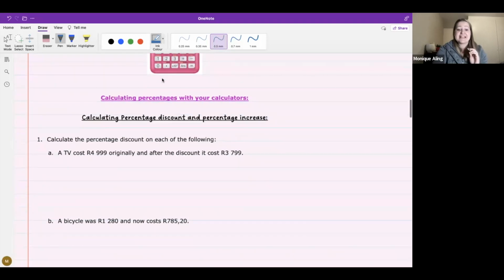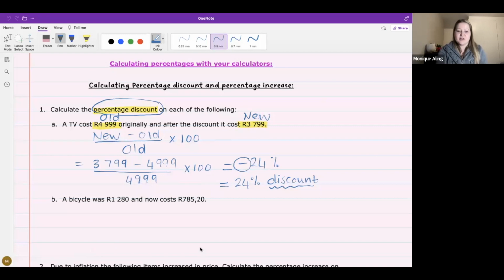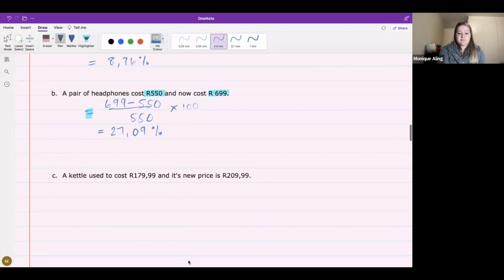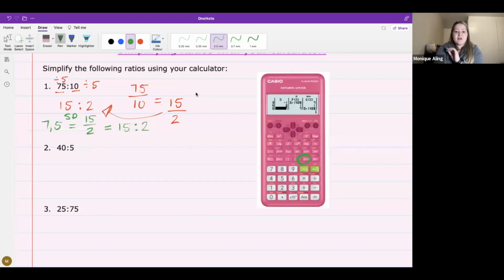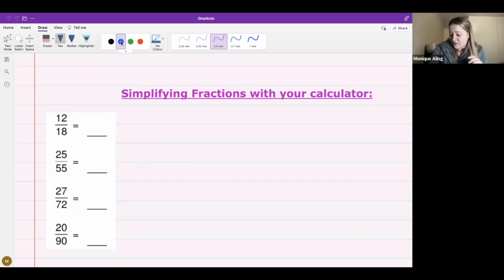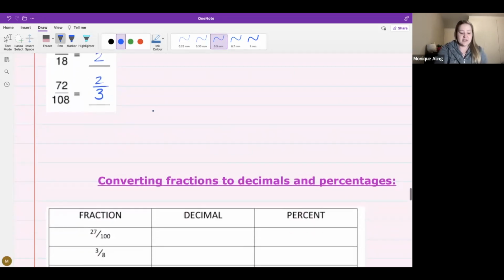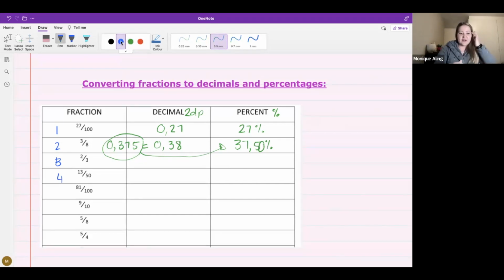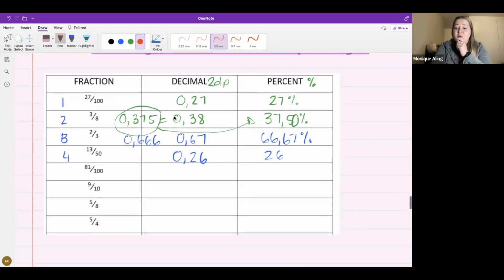Grade 12 - Beat the Basics: Terms 1-2 Math Literacy (calculator work)